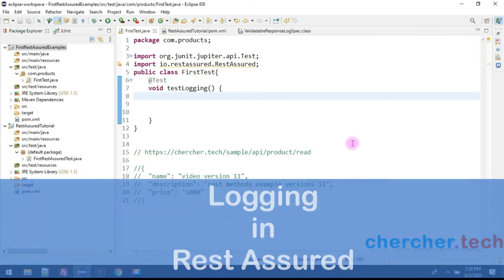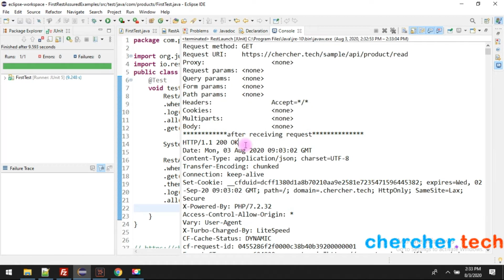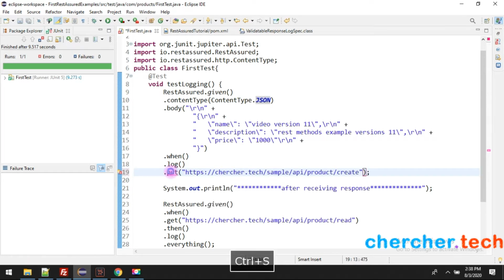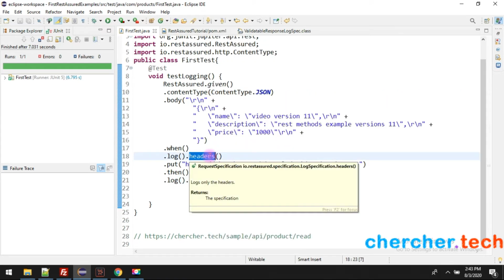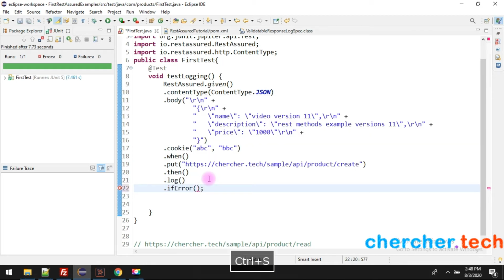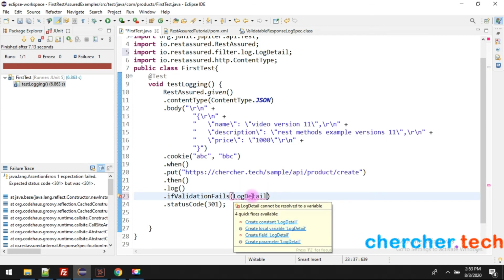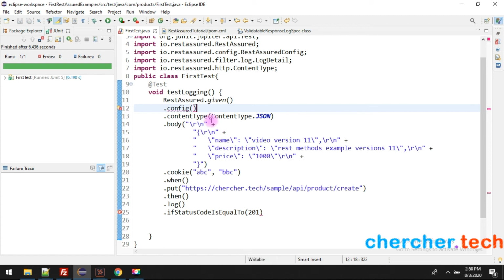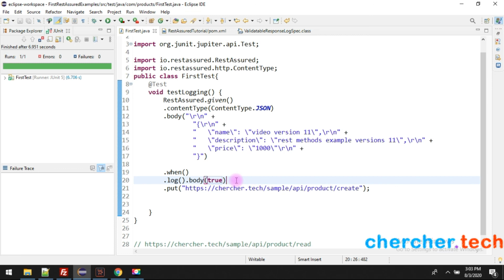Logging in Rest Assured